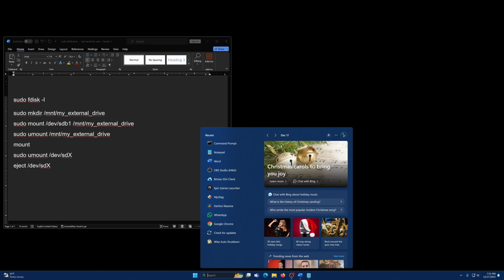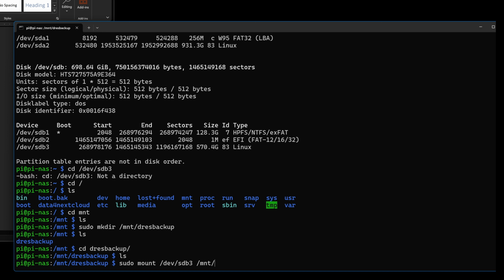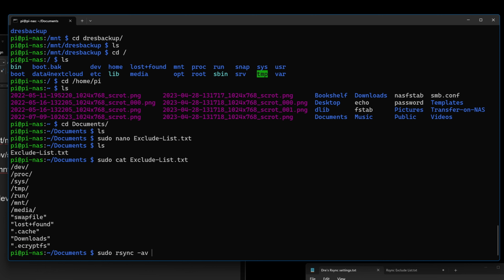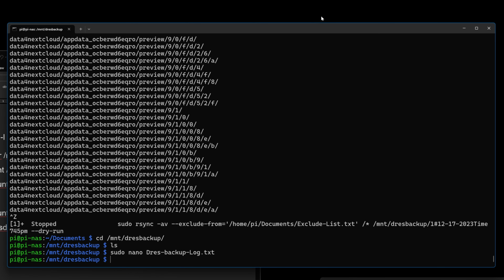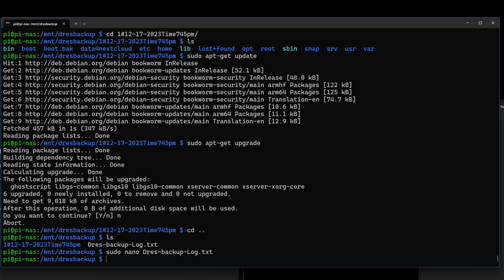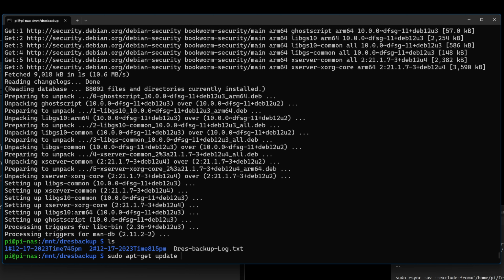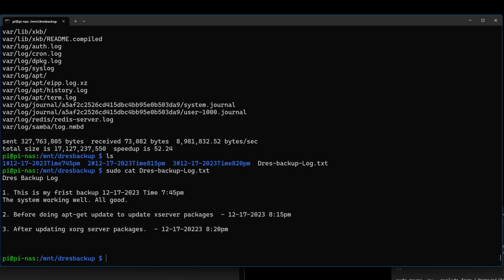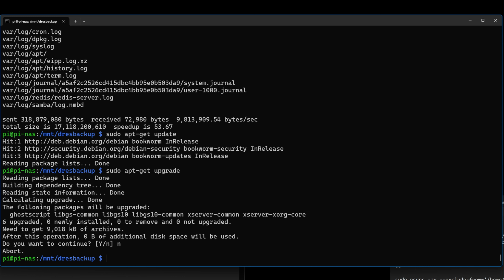Rsync - Incremental Backup Guide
Learn how to backup and recover using Rsync incremental backup feature in Debian based systems.  This has worked for me for Debian bookworm and also Raspberry Pi OS.
Example rsync incremental command:
sudo rsync -av --exclude-from='/home/pi/Documents/Exclude-List.txt' /* /mnt/backup-drive/2#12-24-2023Time300pm --link-dest=/mnt/backup-drive/1#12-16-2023Time645pm --dry-run

Rsync exclude list:
/dev/
/proc/
/sys/
/tmp/
/run/
/mnt/
/media/
"swapfile"
"lost+found"
".cache"
"Downloads"
".ecryptfs"

00:00 - Start
01:02 - Connect via SSH
01:24 - Viewing your disks using fdisk
03:14 - Using the mkdir command
04:31 - Using the mount command
07:03 - Preparing your Exclude from List
09:03 - Running your first backup
11:46 - Creating your backup log
14:30 - Adding a folder to the exclude list
15:24 - Looking over your first backup
17:03 - Updating our backup log
18:20 - Creating our incremental backup
22:46 - 2nd Incremental backup
26:14 - Recovering from your incremental backup